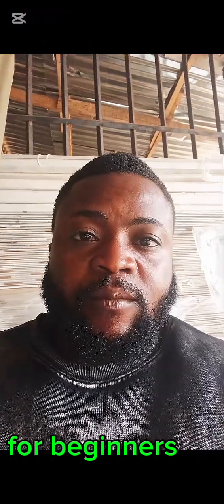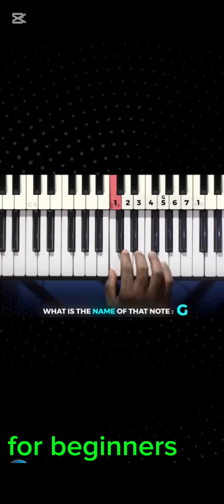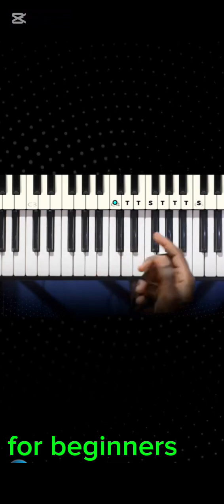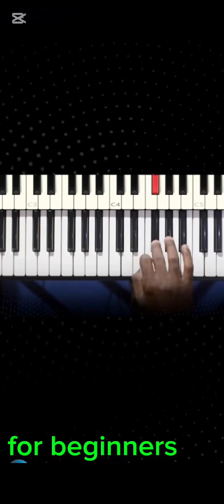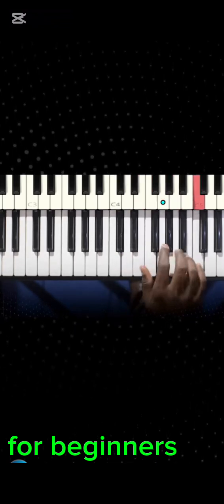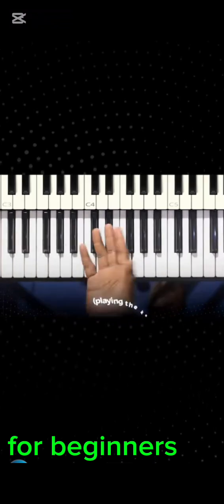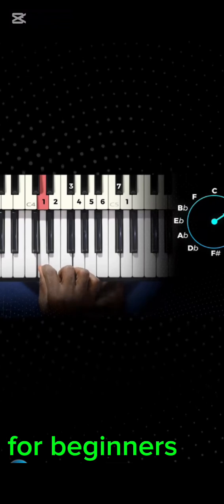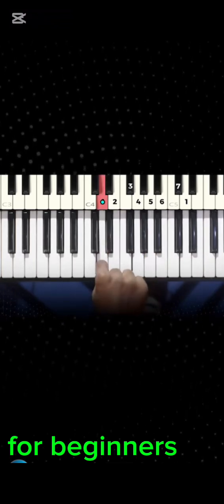In 5 minutes, know how music works as a beginner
day 1 beginner, this lesson is for you❤
how u can detect music by 👂ear, how it works
in this lesson, I will work u through key c
piano tutorial👨‍🏫📓